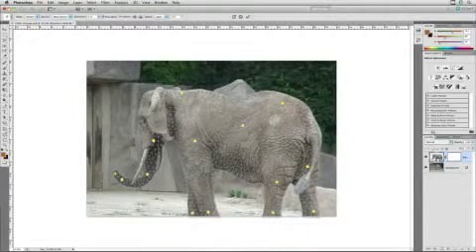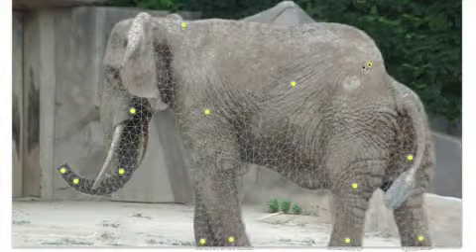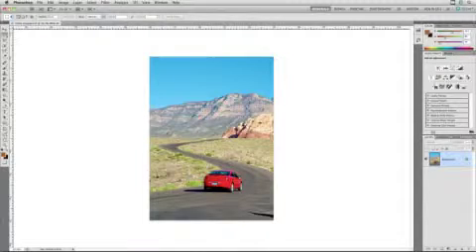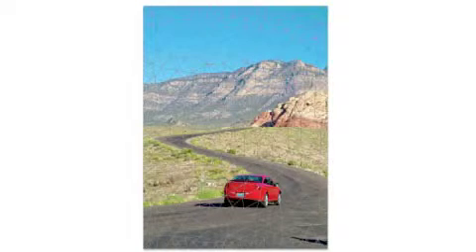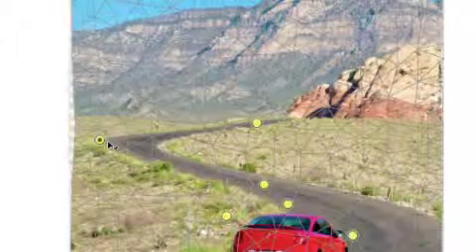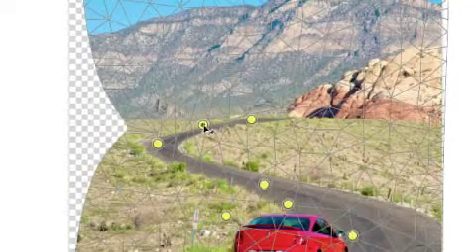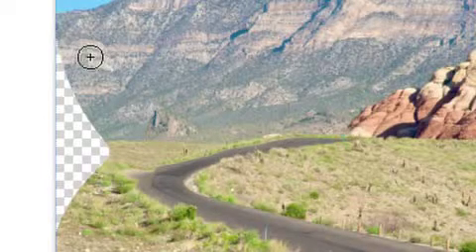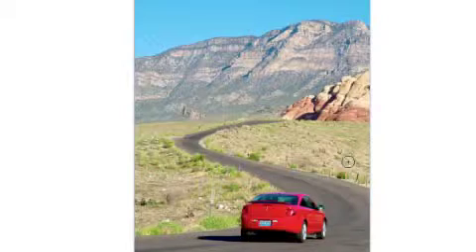17 Puppet Warp